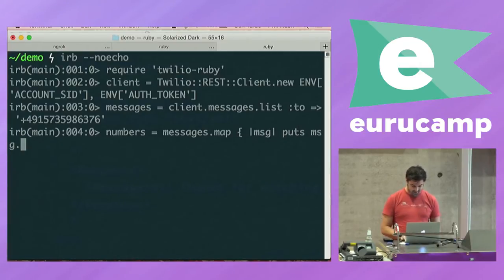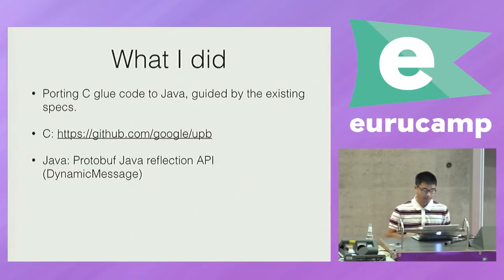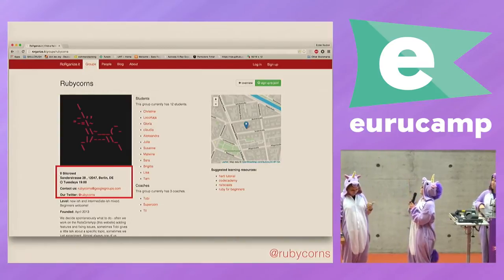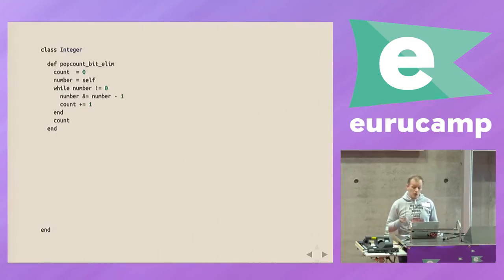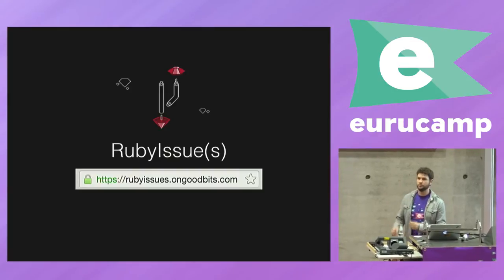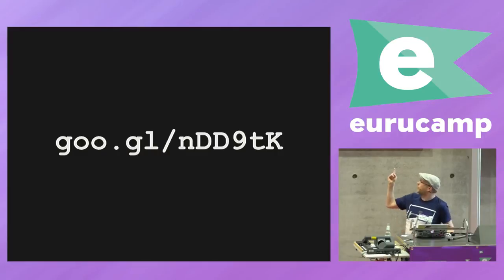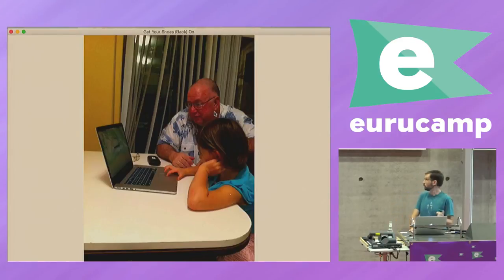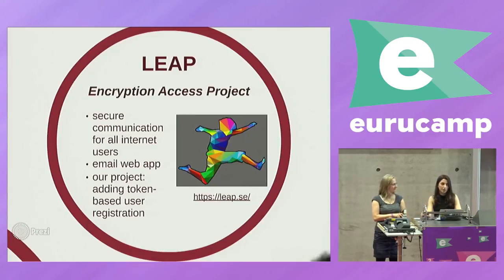eurucamp 2015 - Lightning Talks